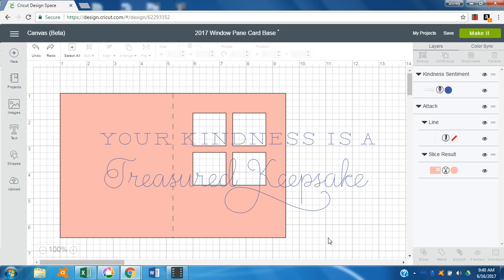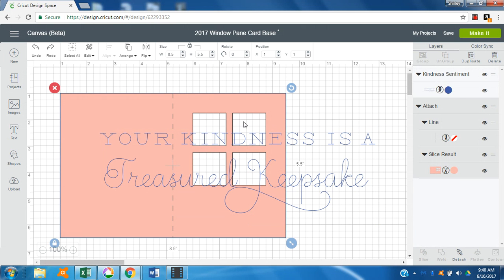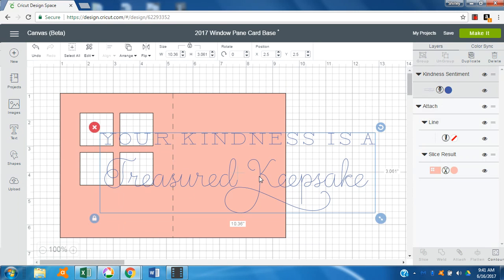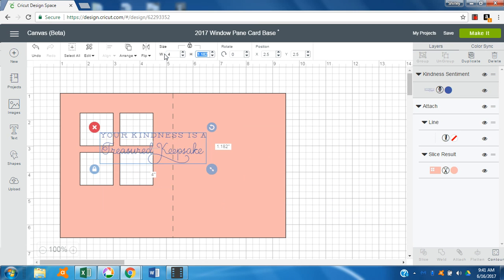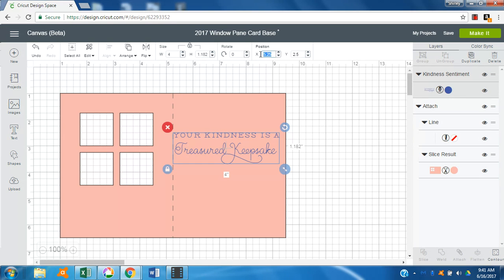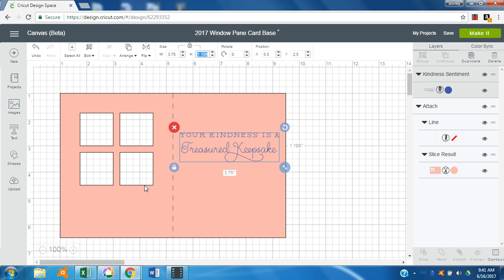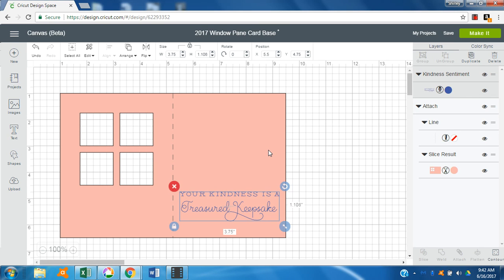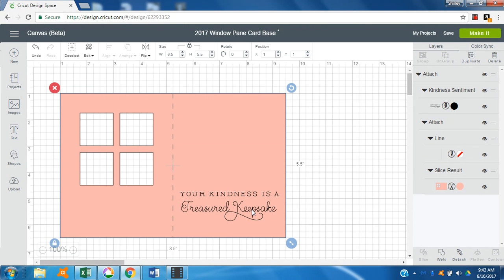Window Pane Card Base Part 2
Finish out the Window Pane Card with a written message inside.